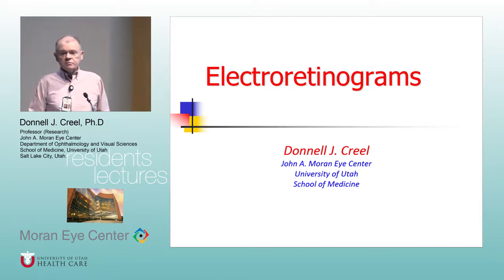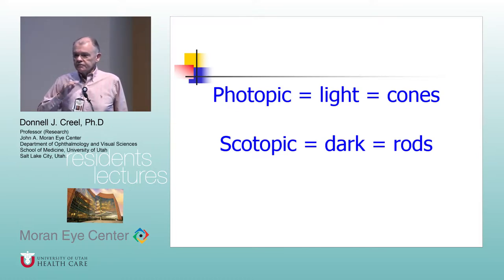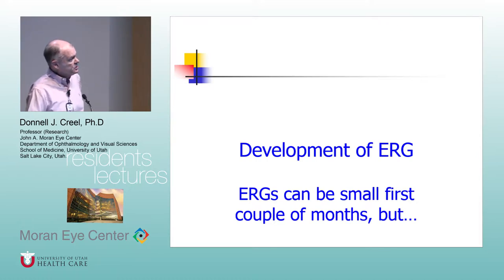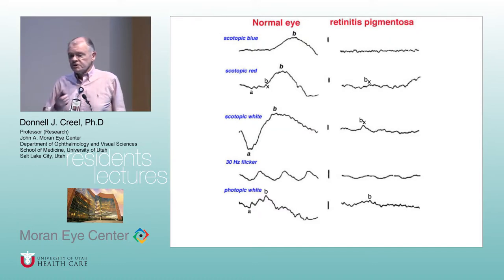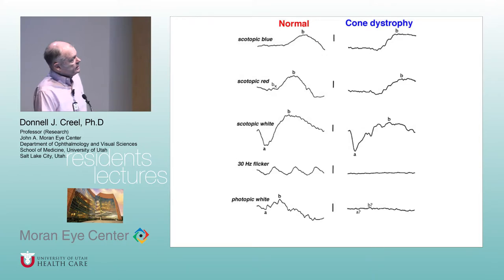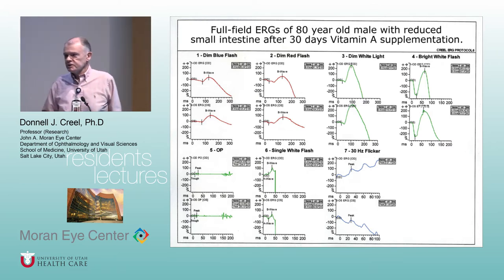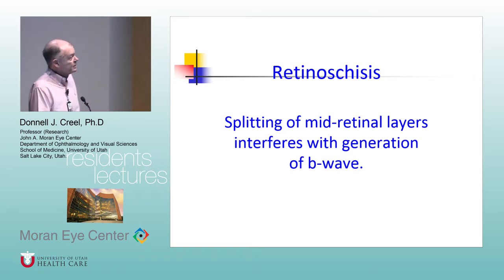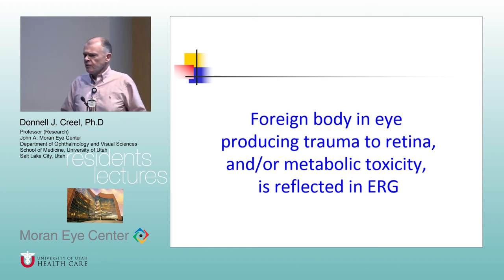Electro Retinograms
Title:  Clinical Refraction 2017
Author: Donnell Creel, PhD
Date: 4/03/2017